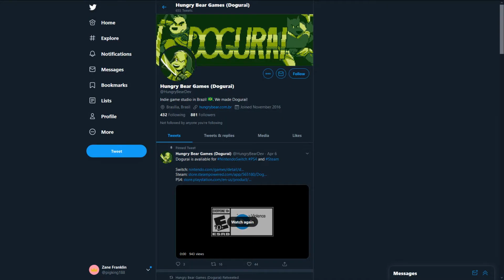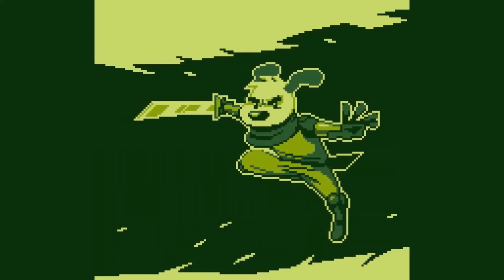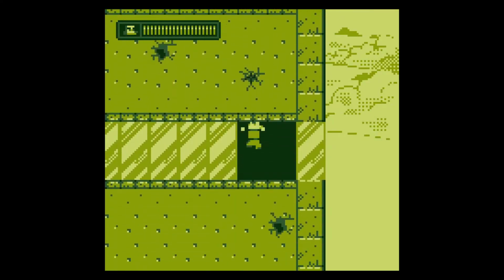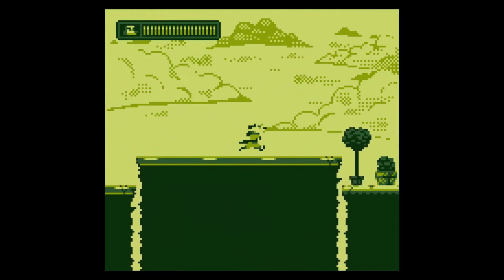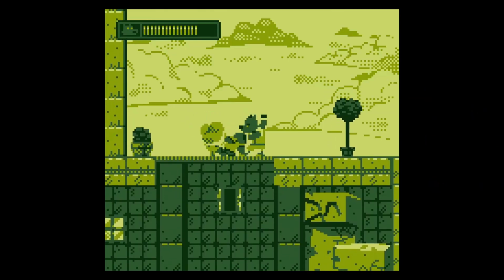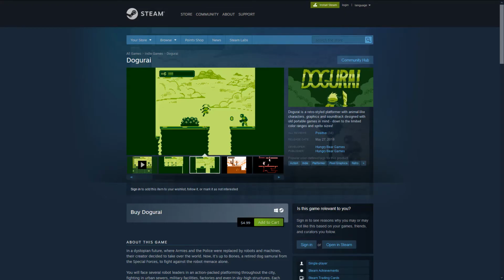Dogurai is an indie gem that I held a world record in. | pigking188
Every now and then you just have to talk about a game about a Samurai Dog.